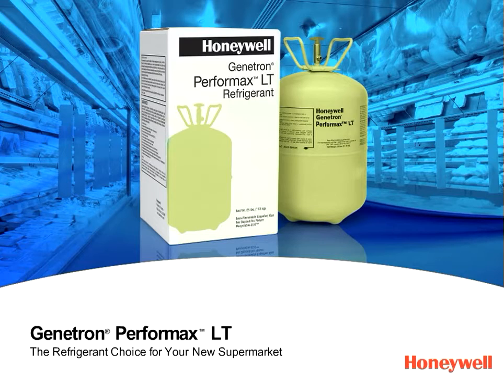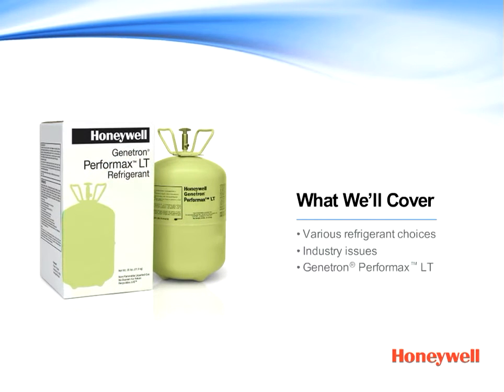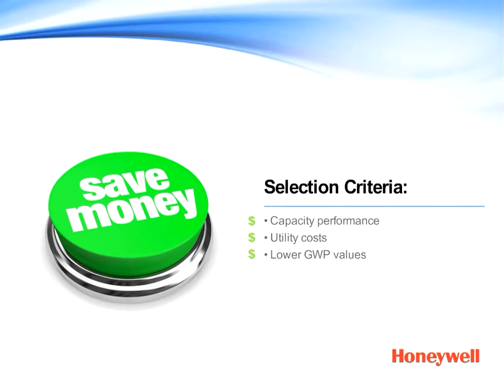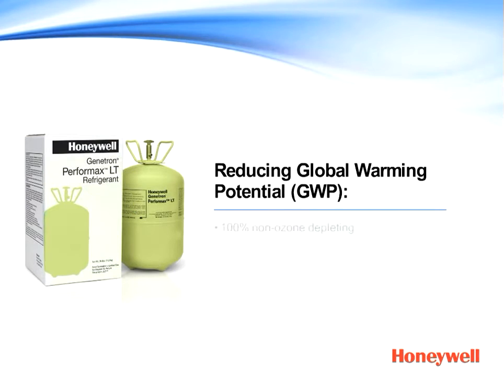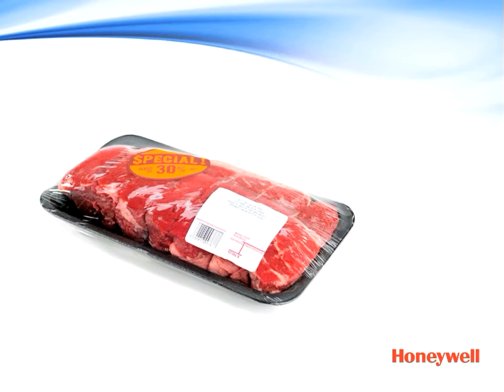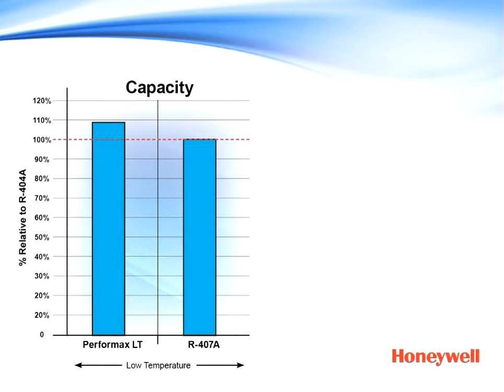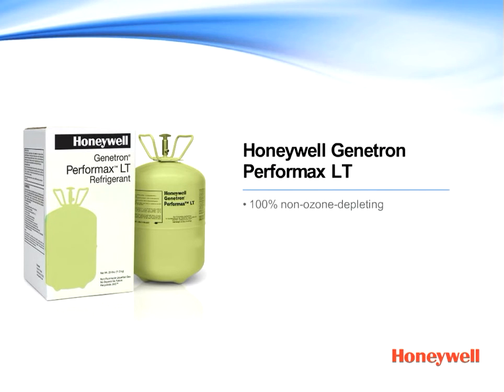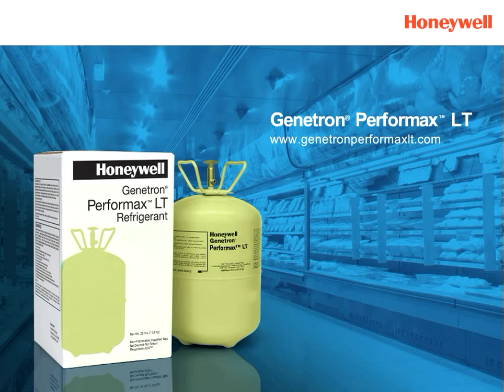New Supermarkets Deserve Genetron Performax LT Refrigerant | Training | Honeywell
Learn why Genetron Performax LT is the best refrigerant choice for your new supermarket's refrigeration equipment